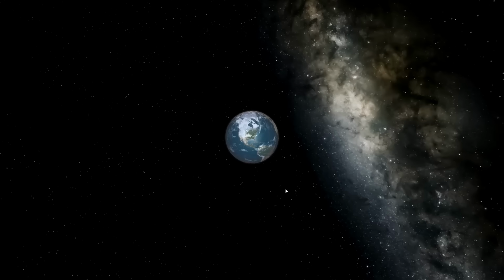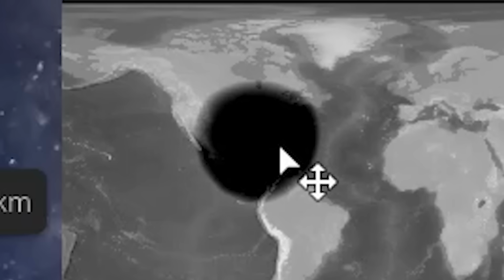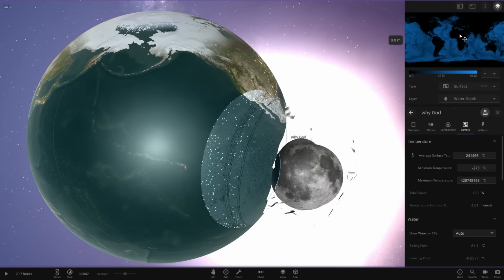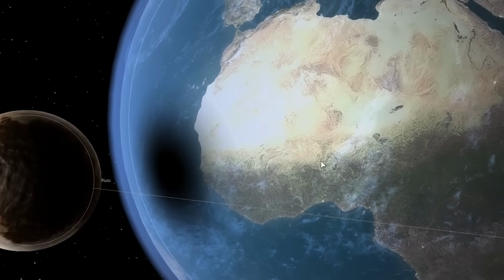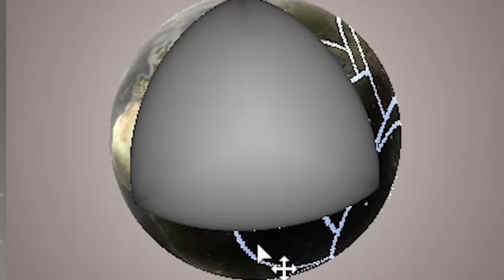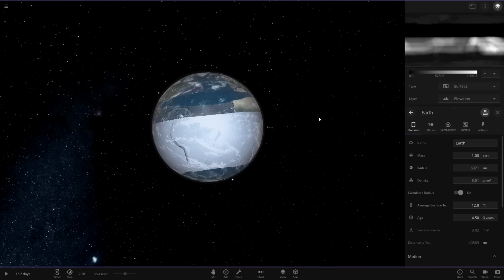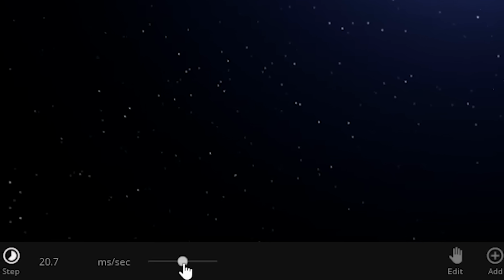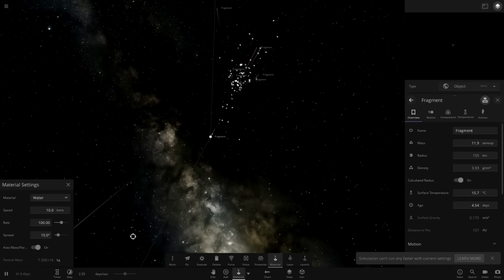When a Black Hole Passes by Earth at 1,000,000x Light Speed - Universe Sandbox 2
Oh God...

Buy Universe Sandbox on Steam!

Universe Sandbox ² is a physics-based space simulator that allows you to create, destroy, and interact on an unimaginable scale.

It merges real-time gravity, climate, collision, and material interactions to reveal the beauty of our universe and the fragility of our planet.

Universe Sandbox ² includes the desktop version and a VR mode with support for the HTC Vive, Oculus Rift+Touch, and Windows Mixed Reality.
Simulate Gravity
Collide Planets & Stars
Epic, mind blowing collisions of massive planetary bodies that leave behind molten craters.
Start with a star, then add a planet. Spruce it up with moons, rings, comets, or even a black hole.
Watch sea ice grow and recede with the seasons because of the tilt of the Earth: change the tilt and change the seasons. Or move the Earth farther from the Sun and freeze the entire planet. Learn more...

Supernova a Star
Make a star evolve by cranking up its age or mass, then watch a supernova unfold.
Explore Historical Events
Ride along with the Juno and New Horizons spacecraft, or view a total solar eclipse.
Throw Planets in VR
Just grab and fling.
And more...
Material System - build planets out of Hydrogen, Iron, Rock, & Water
Stellar flares & volatile trails
Procedurally generated planets, stars, & galaxies
Pulsars
Light-warping black holes
Original soundtrack by Macoubre
Support for 20+ languages
Share & explore simulations on Steam Workshop